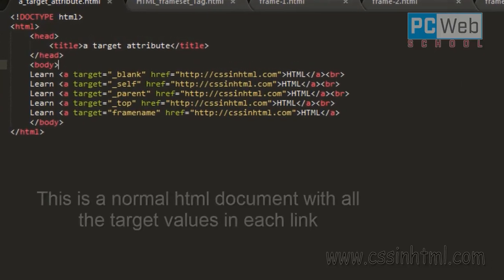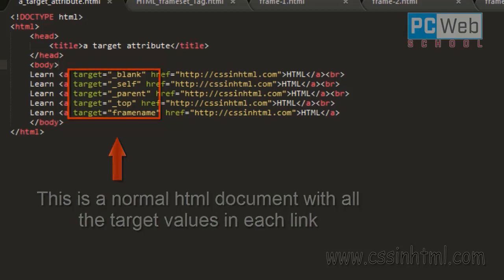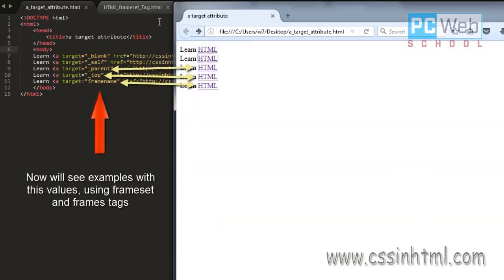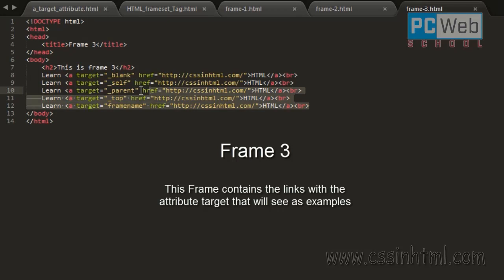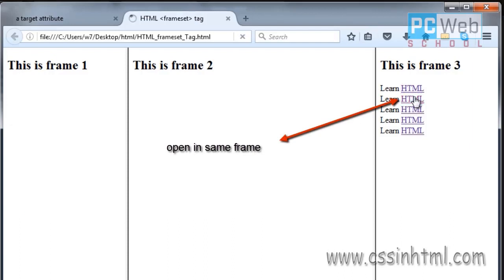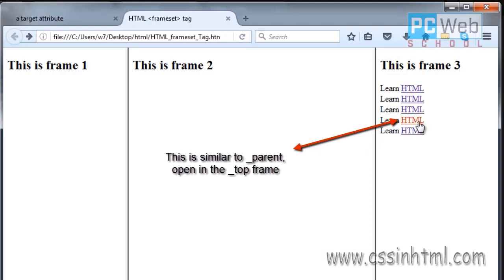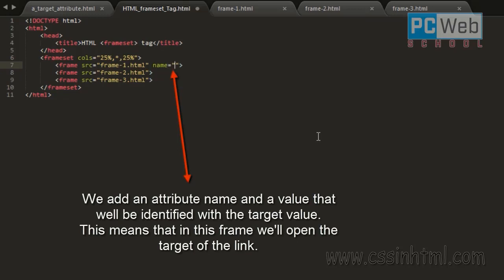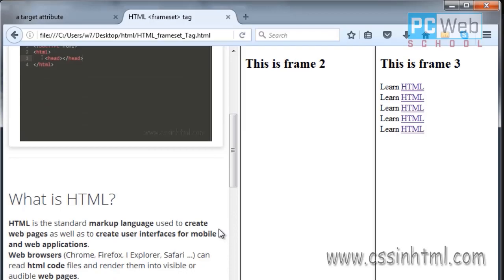The difference between target: _top, _parent and _framename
Some of the values of the attribute "target" was initially created in order to manipulate and direct links within the system of frames of the web pages.

There is a confusion with "_parent" "_ top" and "framename", that is for those who are not familiar with the system of "frames", and these values take effect only for frames that are no longer used as before (the tag “frames” and "frameset" are obsolete in HTML5).

target="_self" – This opens an anchor in the same frame.
target="_top" – This comes out of all frames it’s inside, and open the link as the first document in the browser.
target="_parent" – It will open at the top level of this frame if they are within each other.
target="framename" – This will target the exact frame in question.